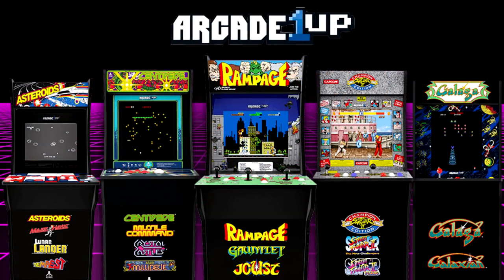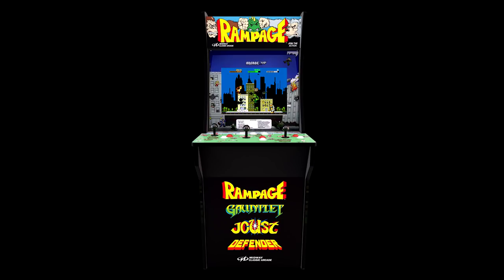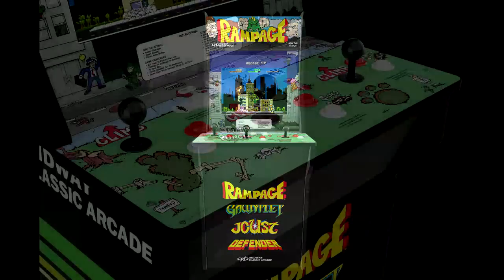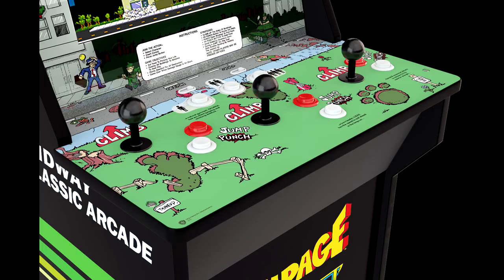Arcade1Up Gauntlet Arcade Cabinet Button & Audio Demo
Hey guys! Today we're taking a look at some more Aracde1Up news & updates!